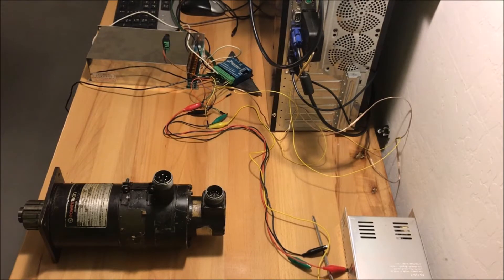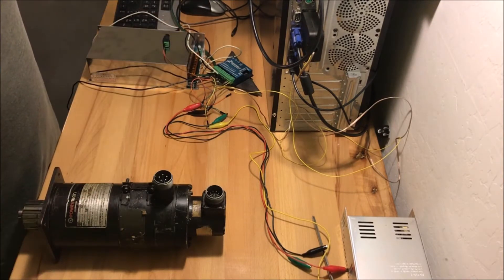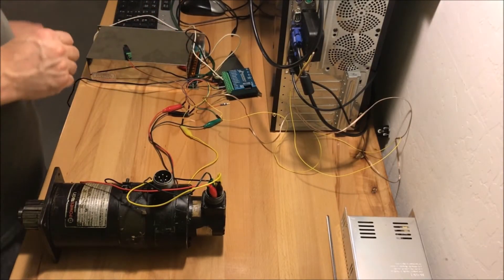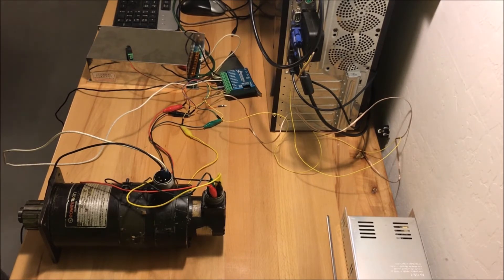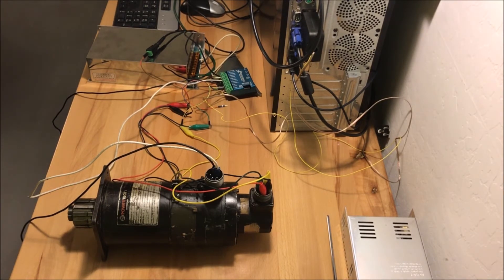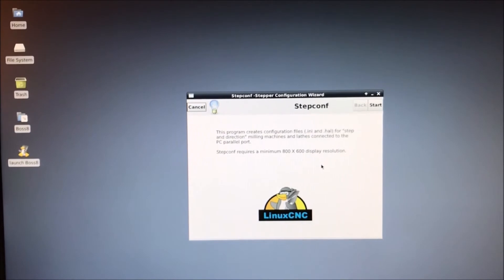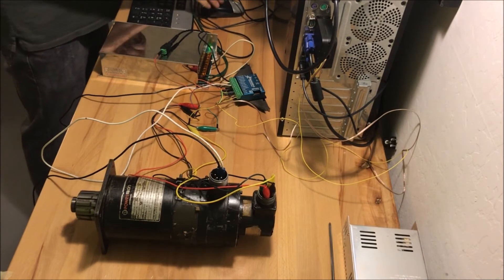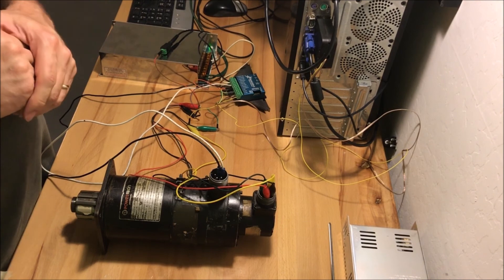Motor Bench Test - Bridgeport R2E3 Boss 8 CNC Retrofit: Part 4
Testing the DC Motor with a Geckodrive and LinuxCNC